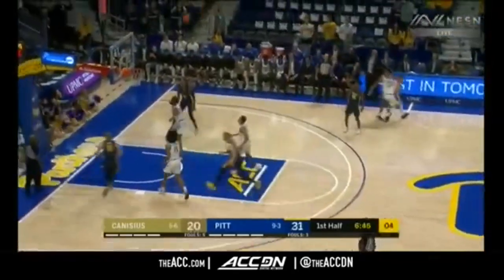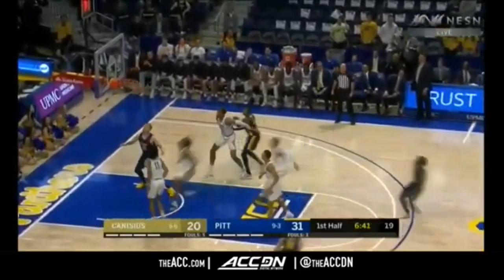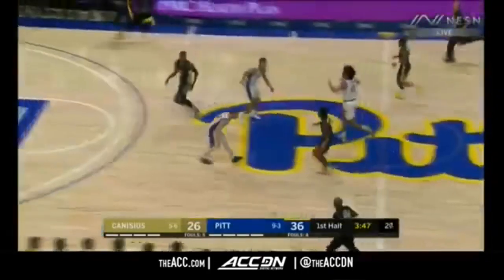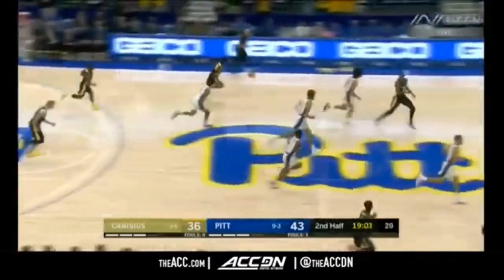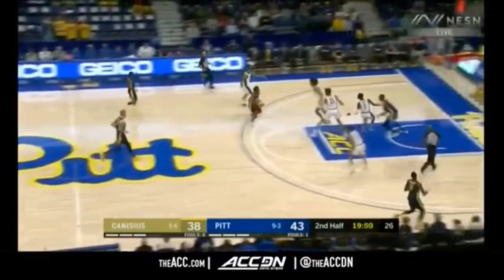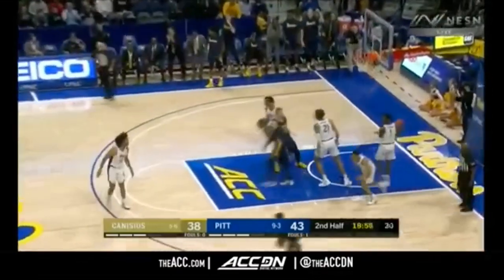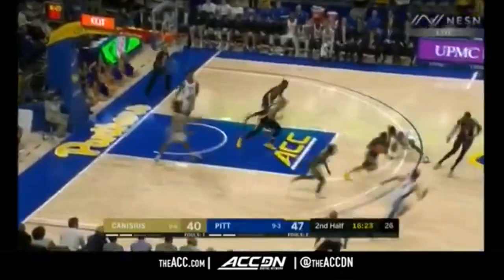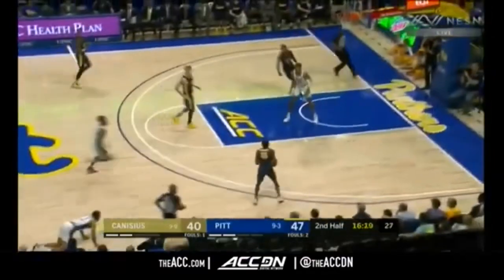Majesty Brandon 20 PTS vs PITT | 12.30.19